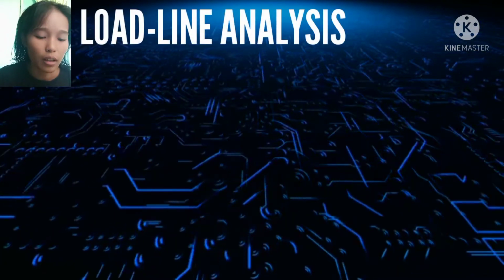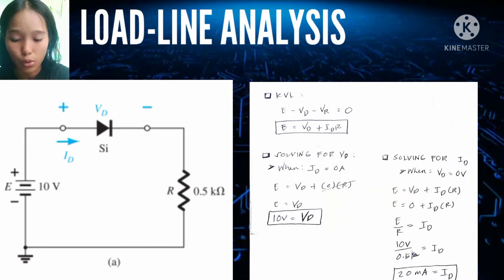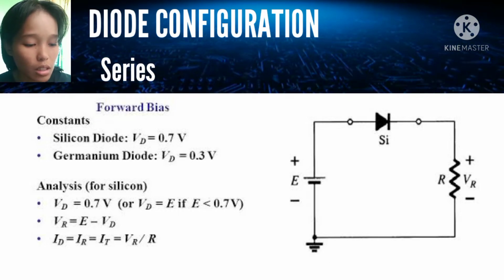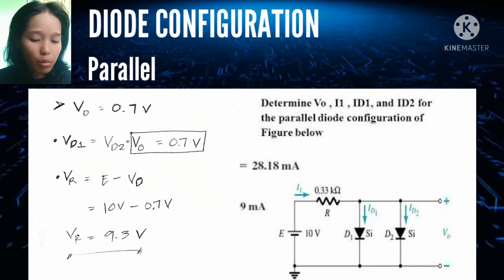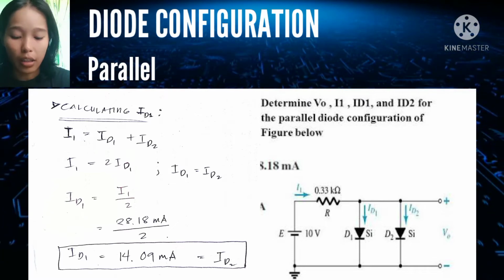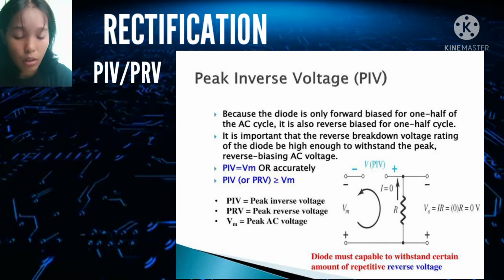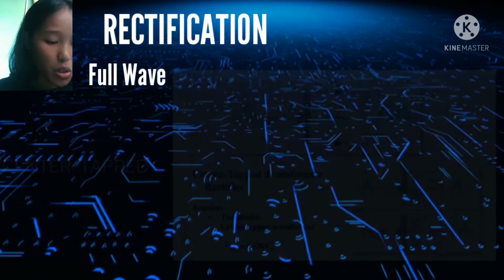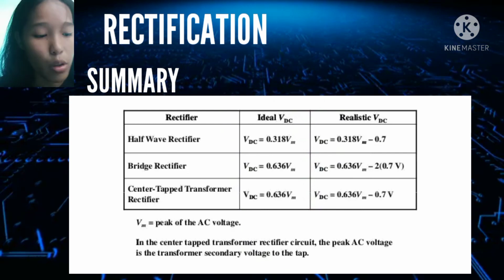CHAPTER2: DIODE APPLICATION (PART1)